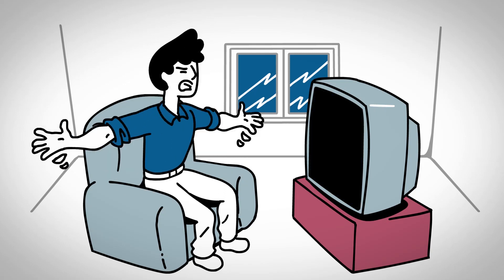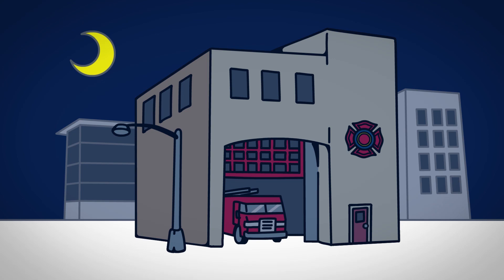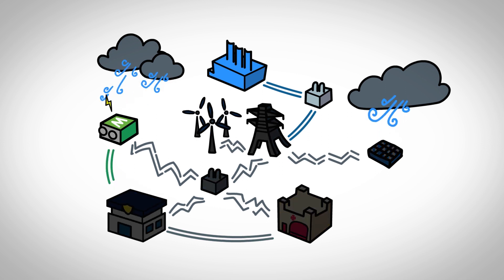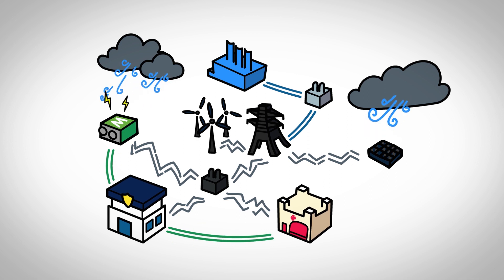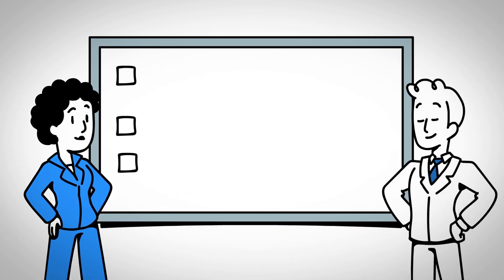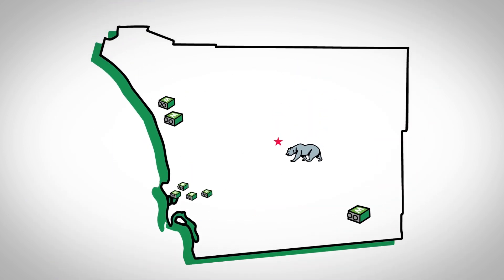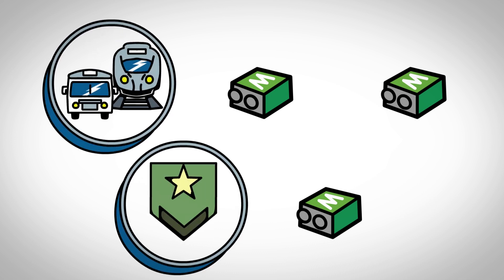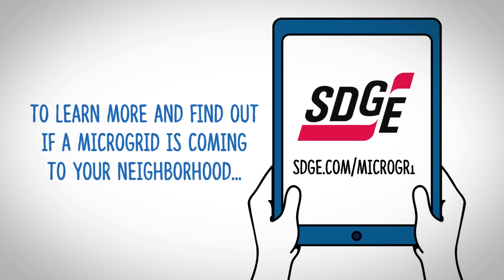How Microgrids Can Support Public Safety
A microgrid is made up of an energy storage system and other equipment that can keep the power flowing to a defined group of customers even if an outage occurs on the broader grid due to weather, fire, or other disturbances. To enhance public safety and community resiliency, SDG&E has proposed a series of microgrids to provide backup power for public-sector facilities, such as police and fire stations and the County Office of Emergency Services.